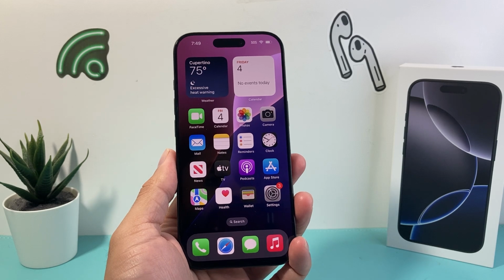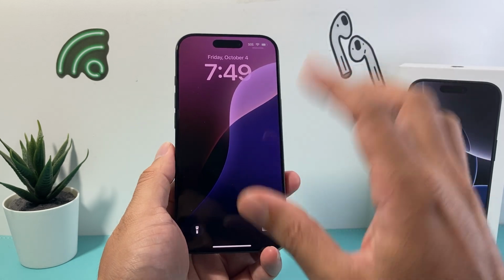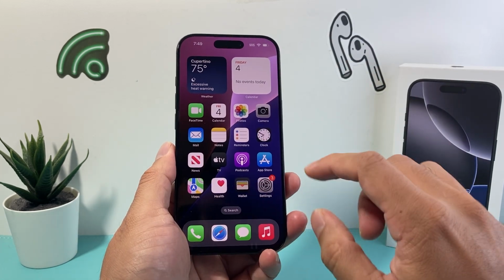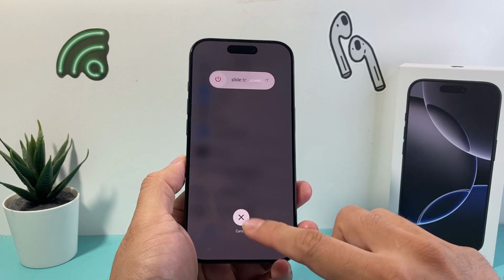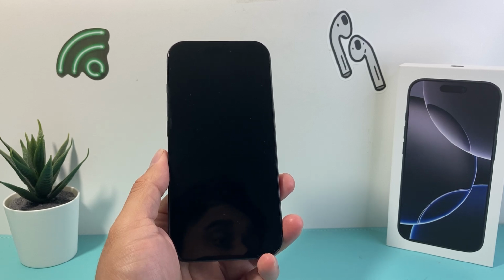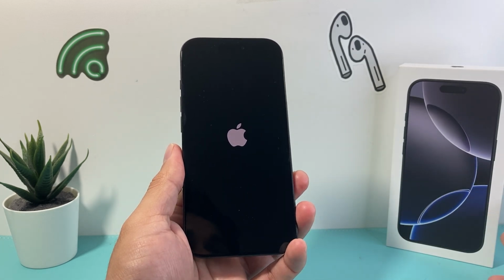iPhone 16 Pro: How to Turn Off / Power Off / Shutdown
Quick video on how to properly turn off your Apple iPhone 16 Pro in 2 ways. One method using the buttons and other method with the built in iOS shutdown option.